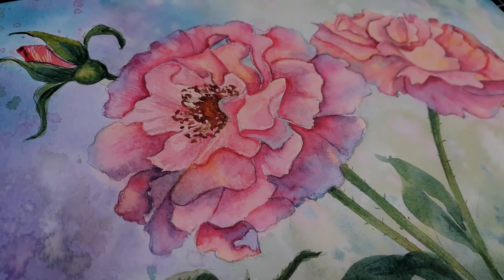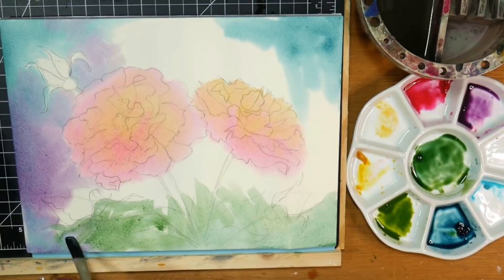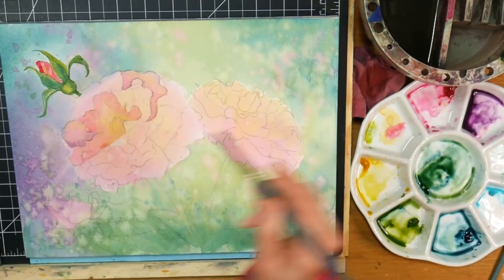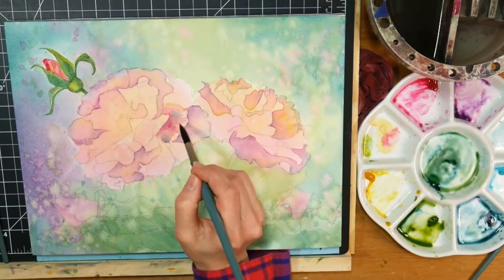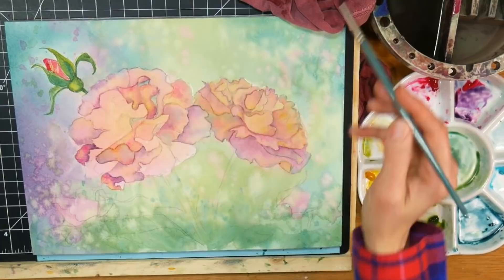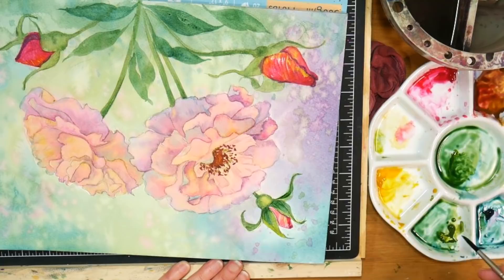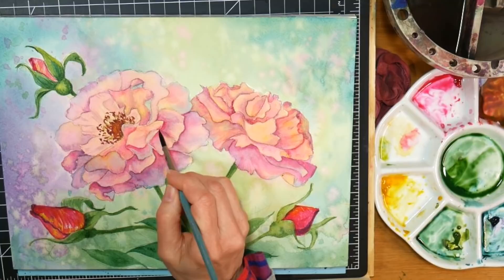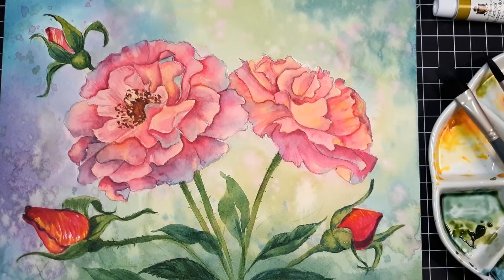Watercolor Rose // Sketchbook Sunday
Let's unwind with a pretty drawing and painting of some delicate roses in watercolor.
The real-time version of this tutorial is available in Critique Club

All of the supplies I am using are in my new signature set from Jerry's Artarama